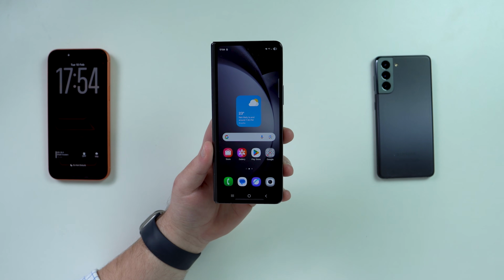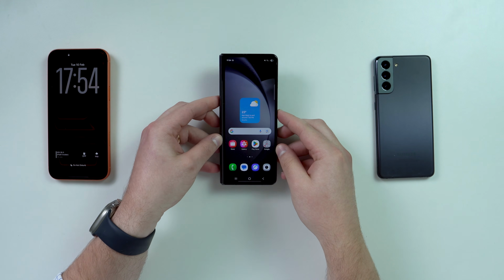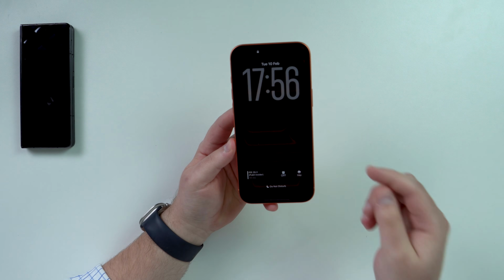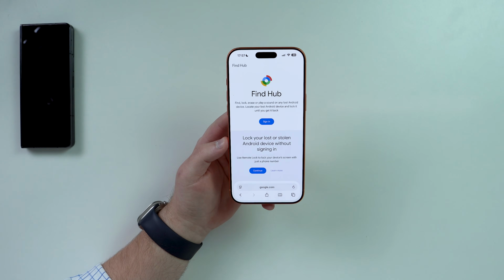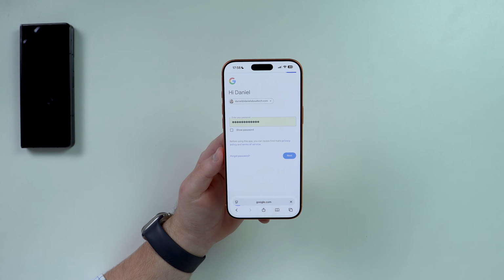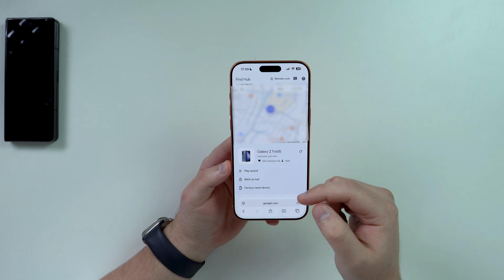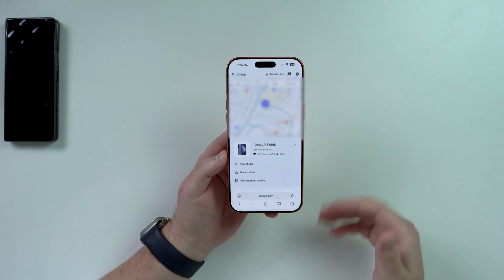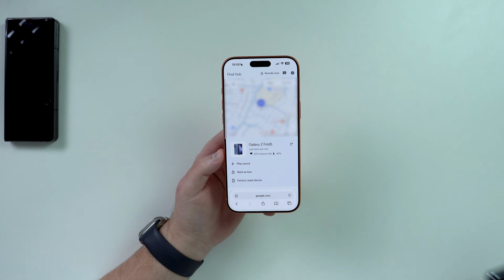How To Track your Lost/Stolen Android from ANY Other Phone (Android or iPhone)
In this video I teach you how you can track your stolen or lost Android from any other phone around! It can be another Android or an iPhone from anybody. This is a true life saver! Hope U Enjoy!